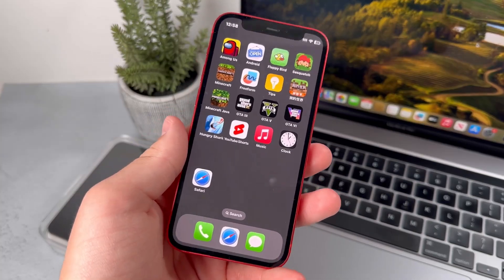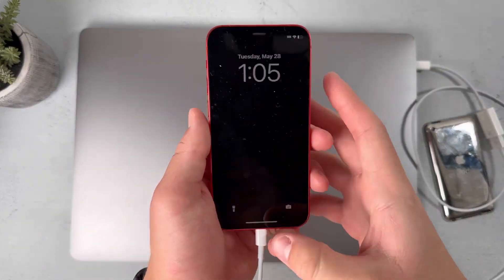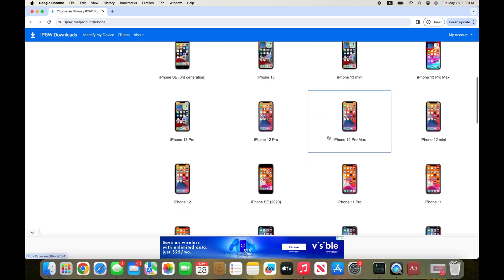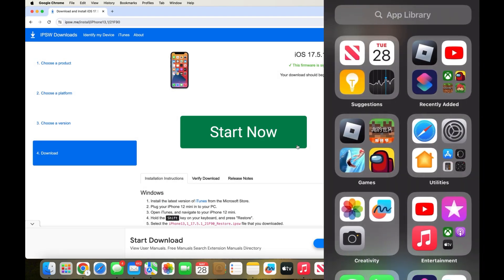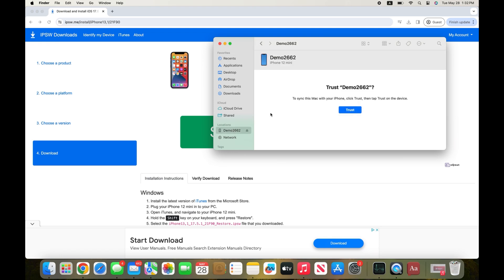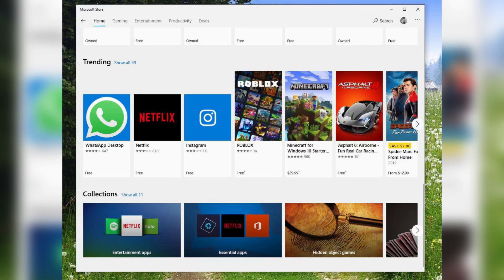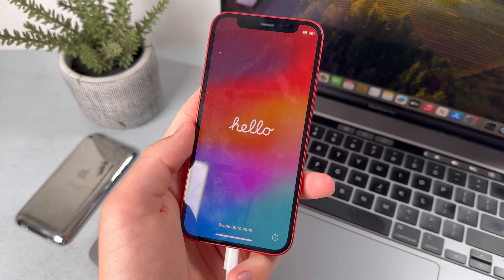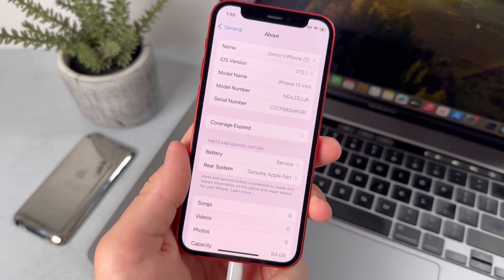How to Downgrade iOS 18 to iOS 17!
Video chapters:
0:00 - Intro
0:18 - DISCLAIMER
0:36 - Step 1 (Connect iPhone)
0:49 - Step 2 (Download File)
1:27 - Step 3 (Disable Find My iPhone)
1:43 - Step 4 MAC ONLY (Downgrade Software)
2:14 - Step 4 WINDOWS ONLY (Downgrade Software)
2:44 - Step 5 (Setup iPhone)
3:06 - Outro